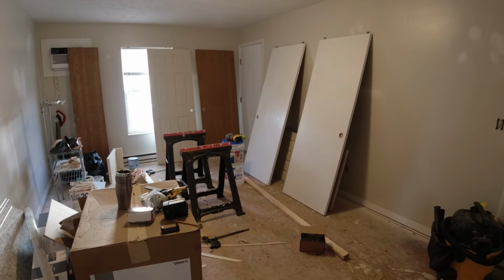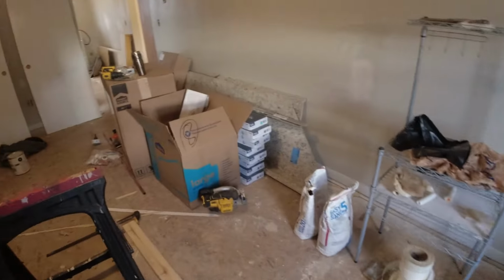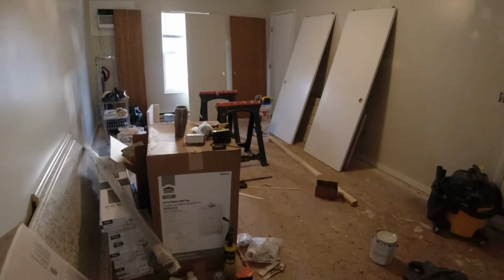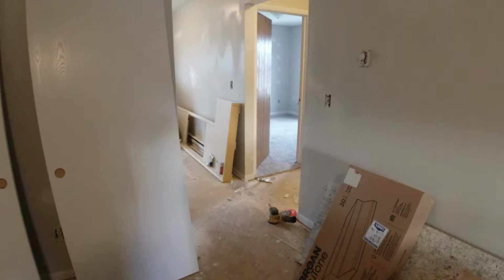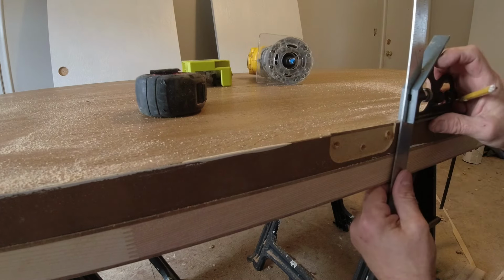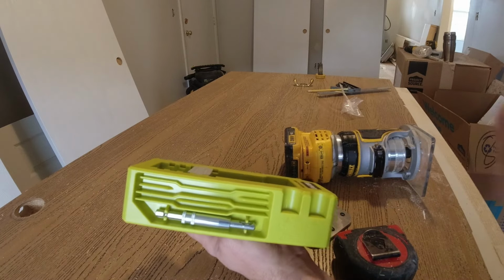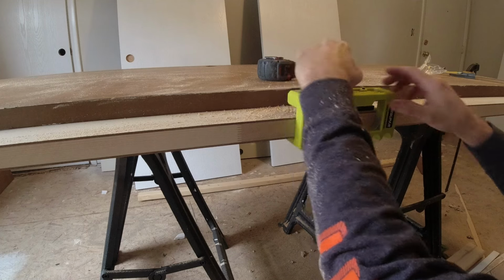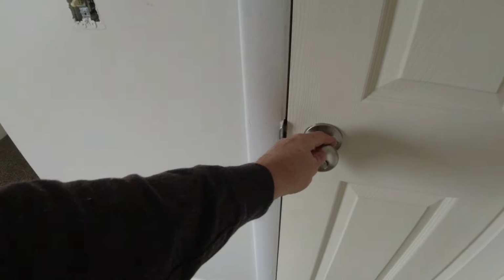Replace Interior Door with a Slab for 1/2 the Price of a Pre-Hung Door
In this video, I will go over options for updating/replacing your interior doors.
Option 1 is simply painting your existing doors.  Use either an oil-based primer or latex bonding primer then a quality semi-gloss latex trim paint.
Option 2 is to replace the doors. You can use either a Pre-hung door, Slab Door, or Pre-Bored Slab Door.

Finally, I will go over how to replace the door with a slab door.  We will mortise in the hinges using and inexpensive hinge jig I found on Amazon.